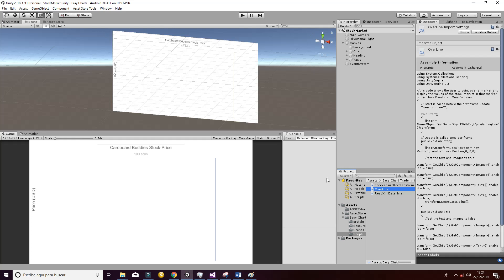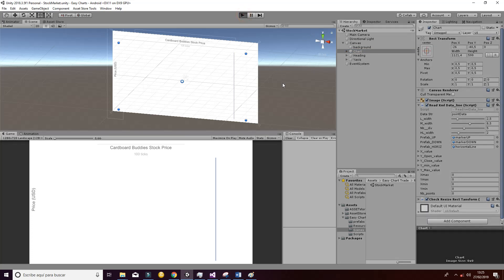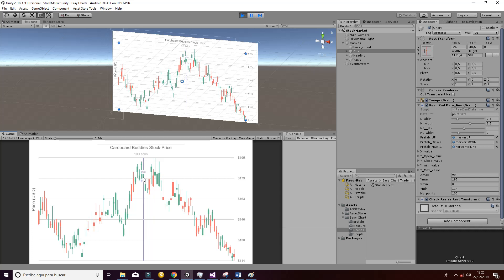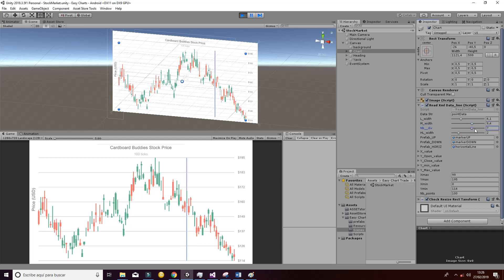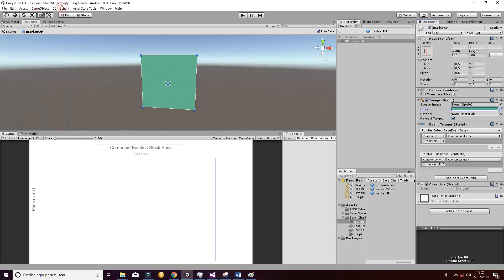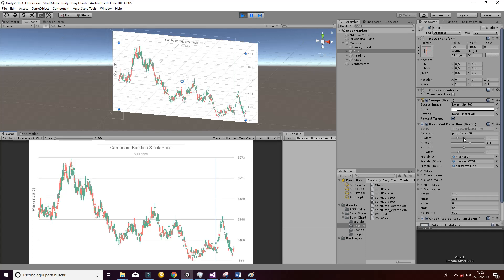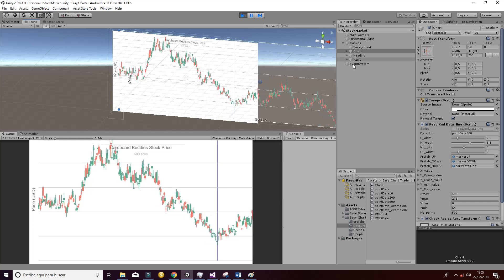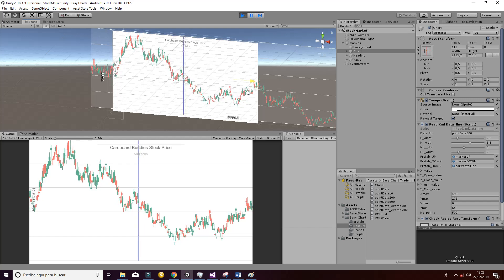Tutorial 01 Easy chart trade Unity cardboard buddies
Read xml data for plotting awesome trading charts.